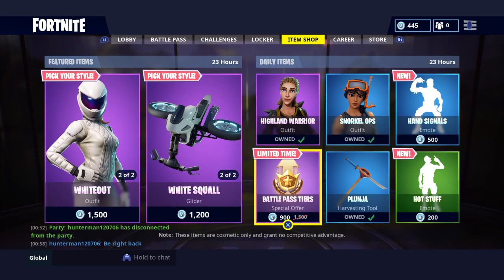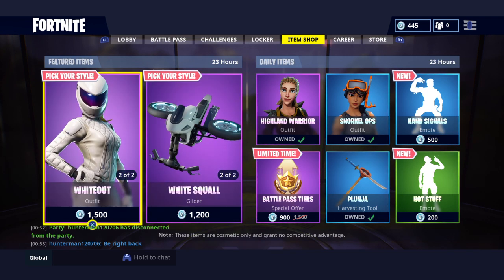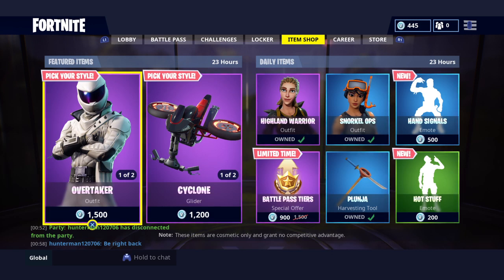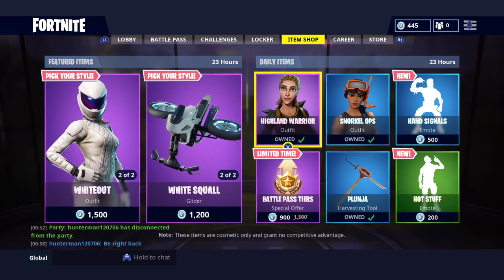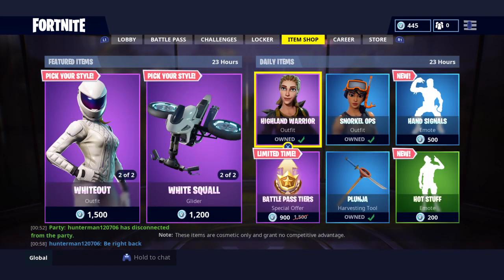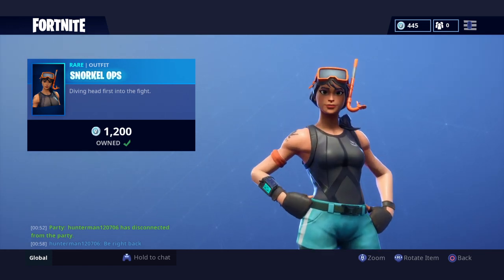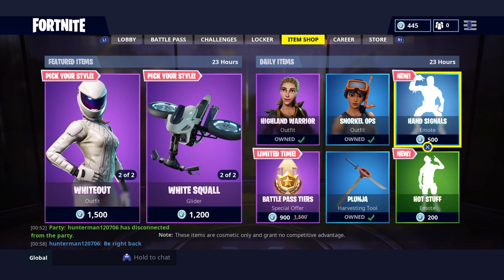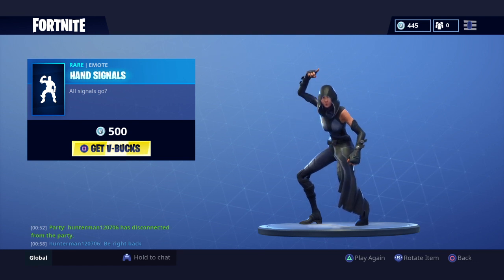Fortnite: *NEW* HAND SIGNALS Emote! | FREE V-Bucks! | (Fortnite Daily Item Shop August 18th)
Activision, Infinity Ward, Treyarch, Sony,Rockstar Games And Everyone/Company That Is Watching This Video This Applies To You: